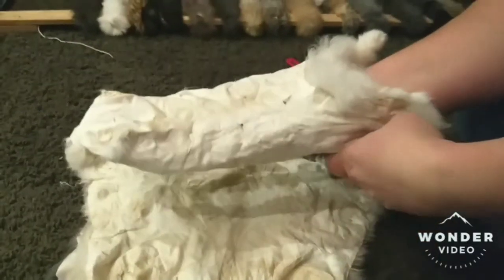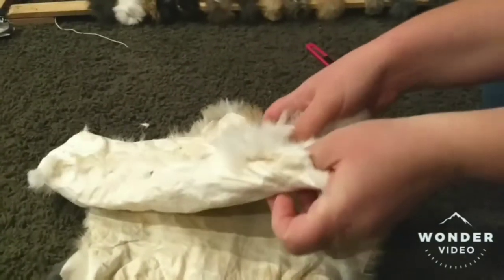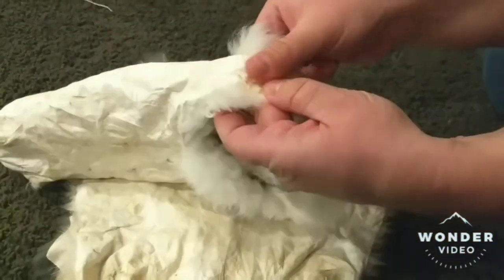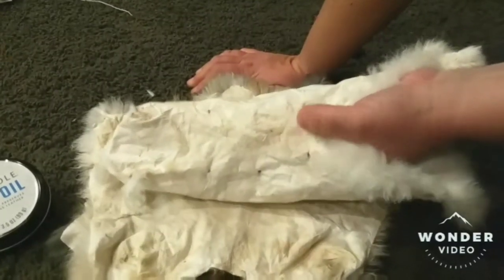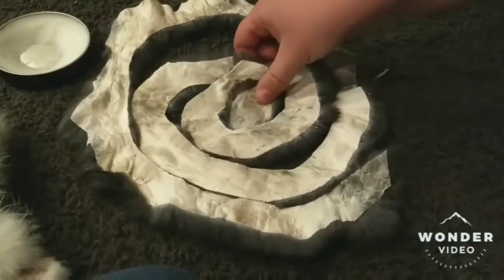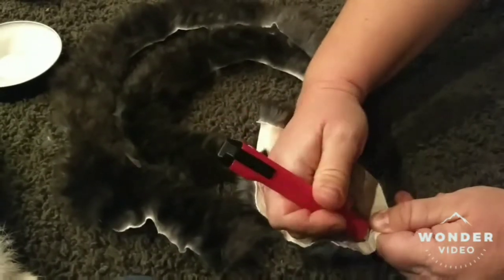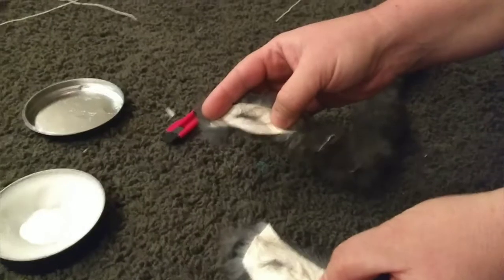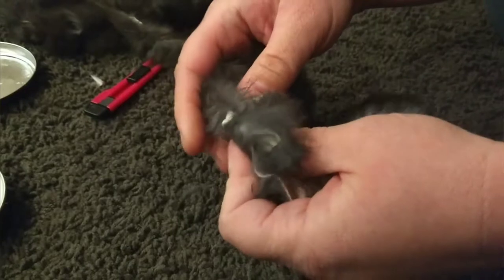Rabbit fur throw, no sew.